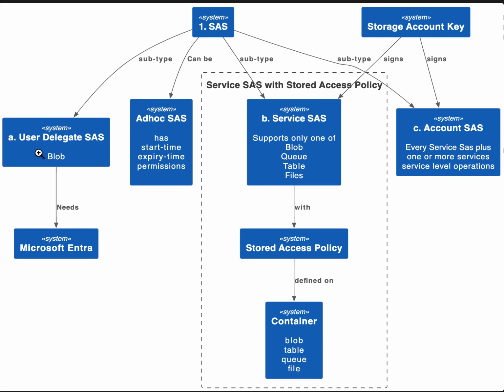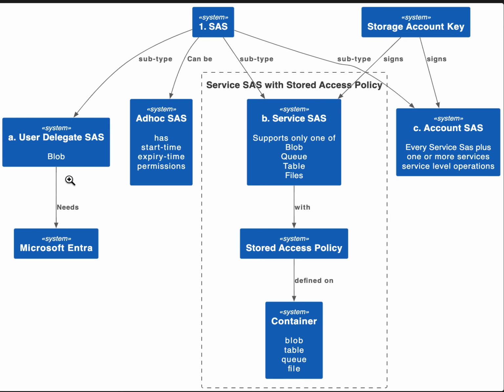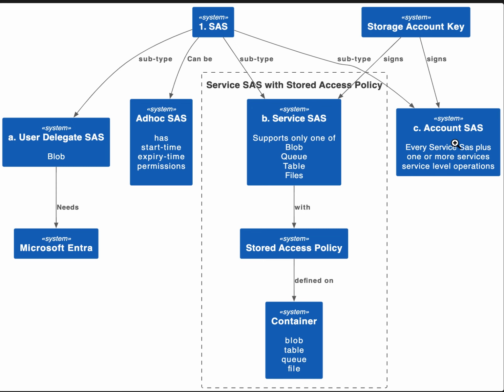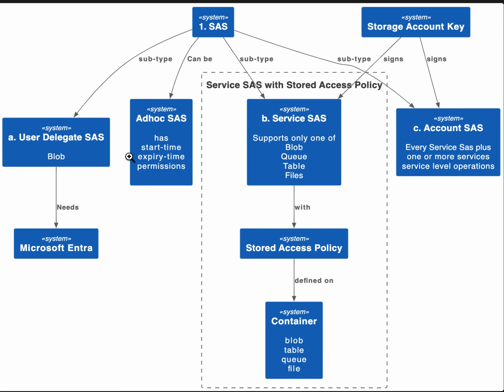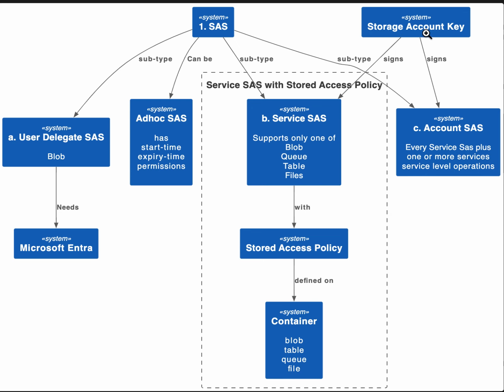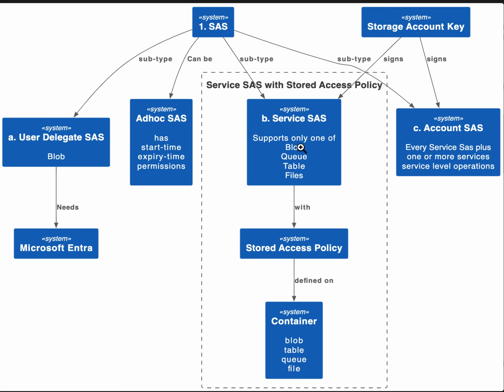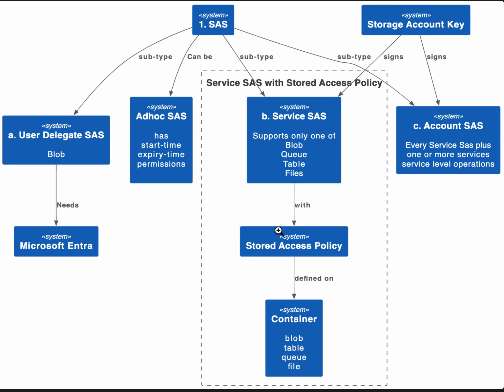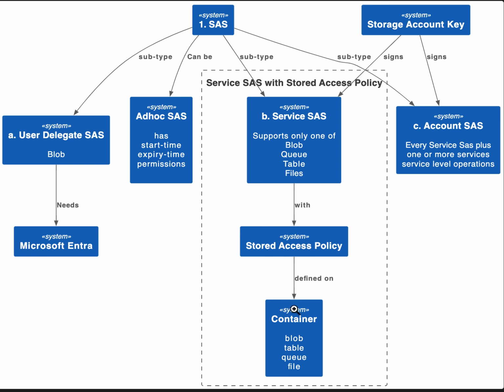Different types of Shared Access Signature (SAS) tokens used for Azure Storage Accounts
SAS Token types. Different Types. When to use what type of SAS token. Diagram created in C4-PlantUML.